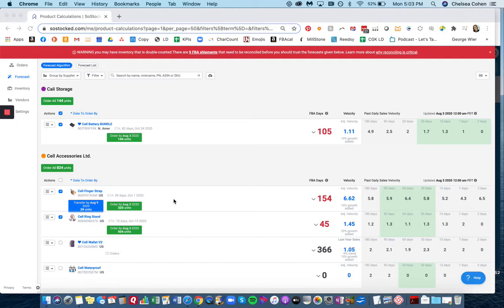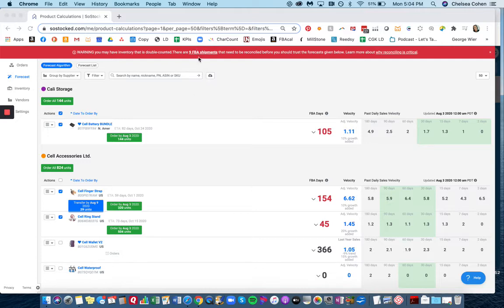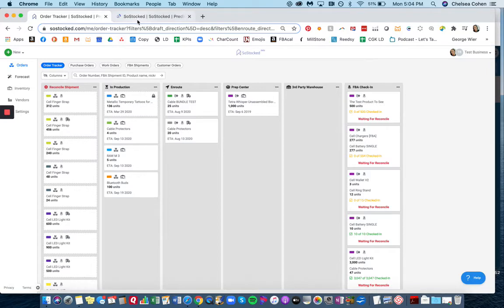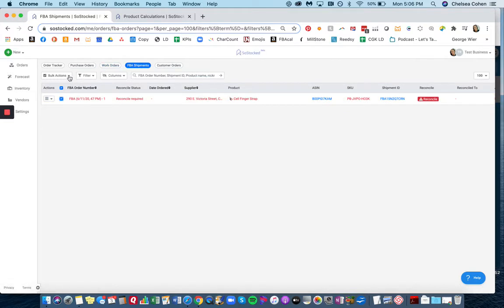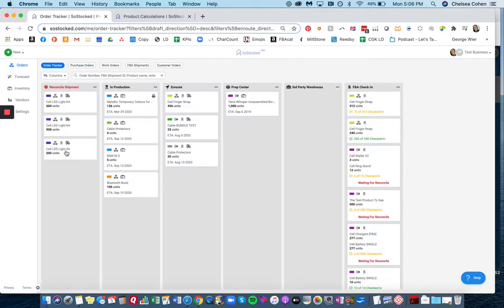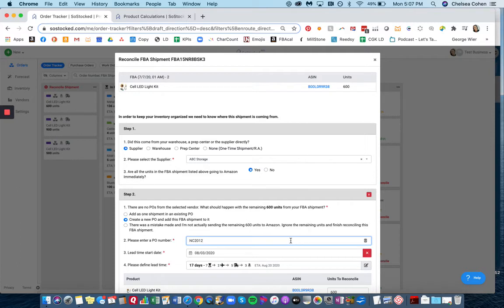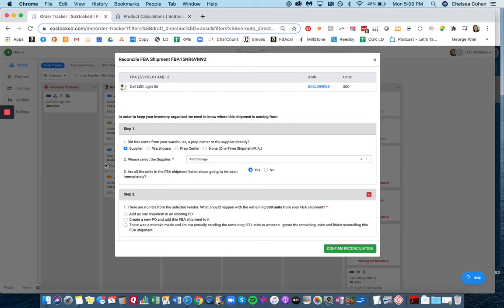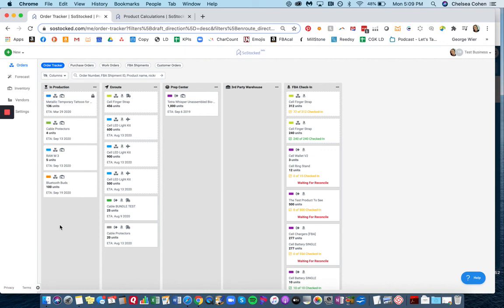How to Reconcile When Setting Up Your Account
To learn more, go to SoStocked.com.